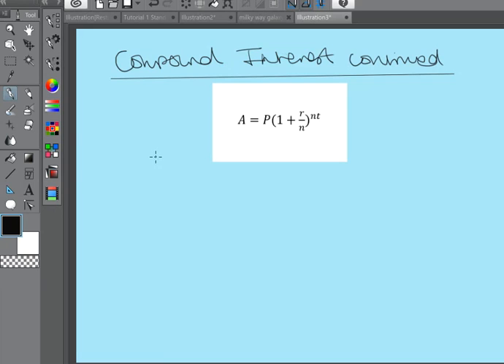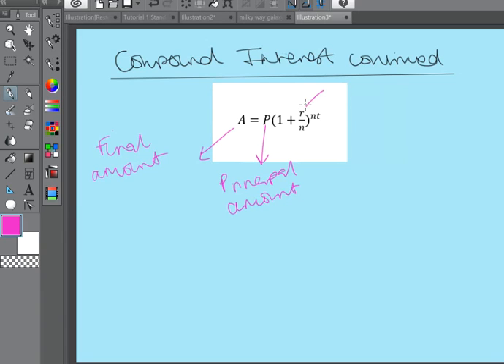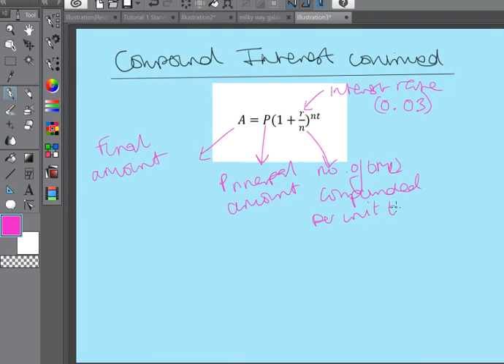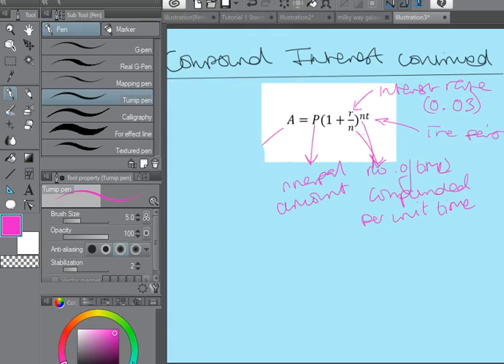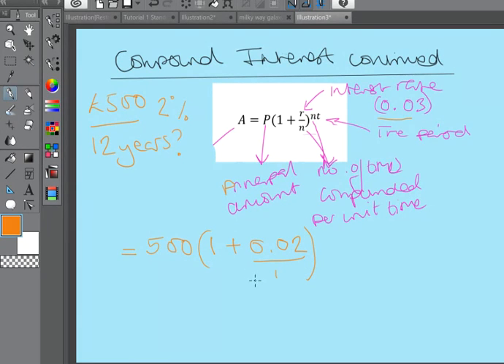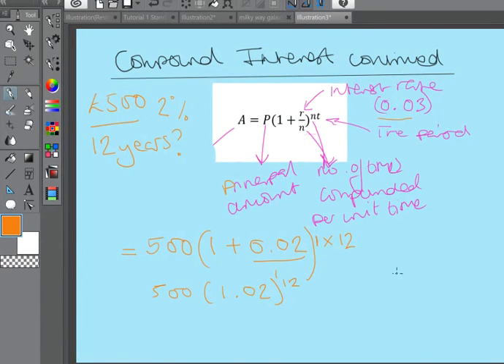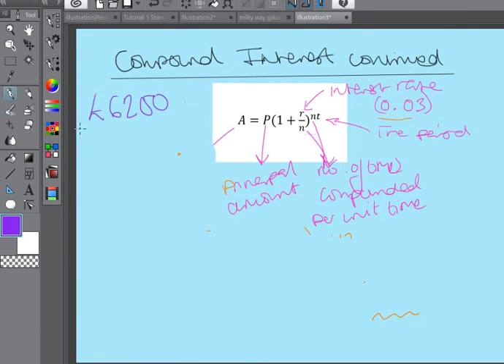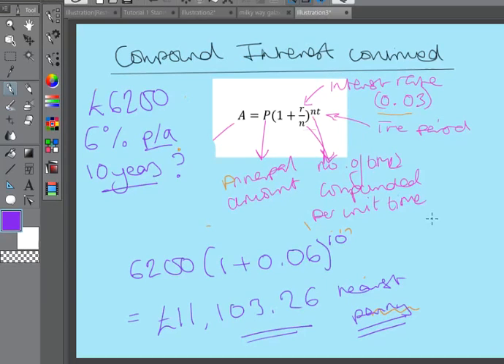COMPOUND INTEREST - pt 2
Following on from Compound Interest Pt 1. Introducing the Compound Interest Formula (SUPER EXCITING)